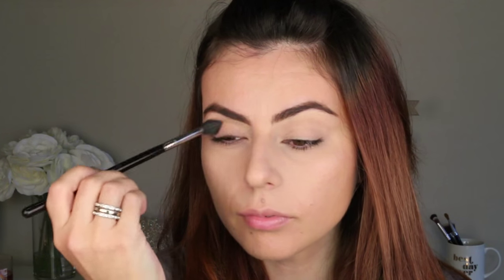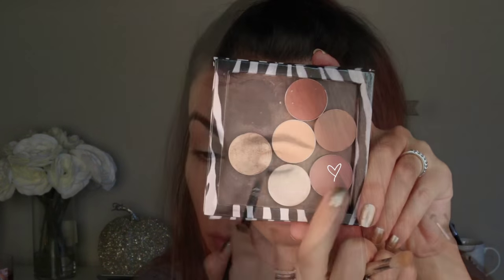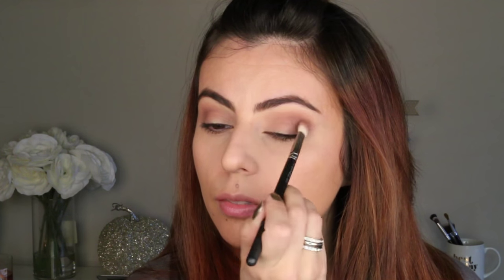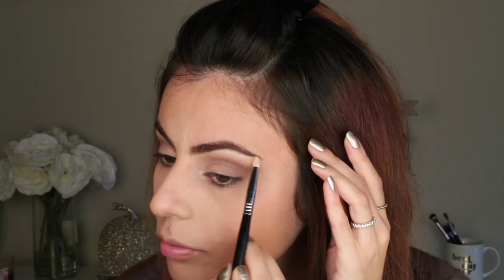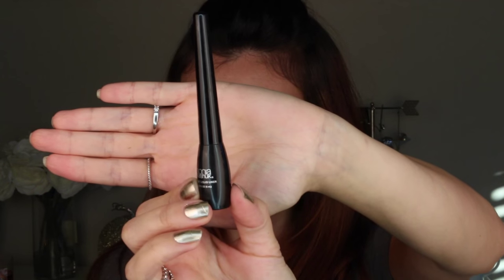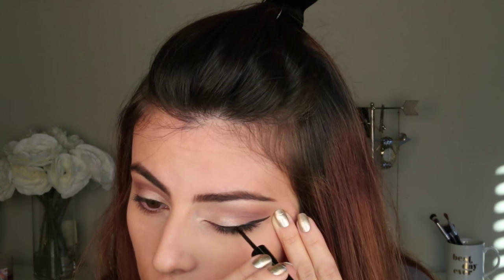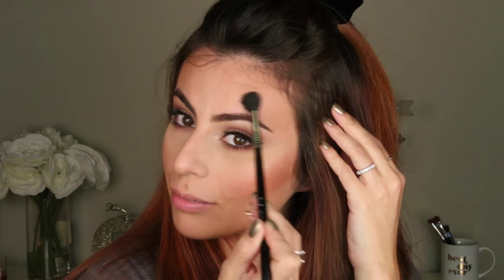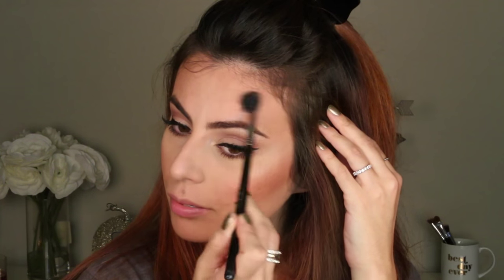Kat Von D Liquid Lipstick | Lovesick Makeup Tutorial + Review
I am LOVING liquid lipsticks! Especially Kat Von D's Everlasting Liquid Lipstick line! They are pigmented, long lasting and absolutely beautiful! What do you guys think of the lipstick??